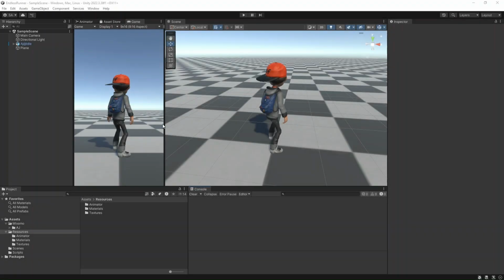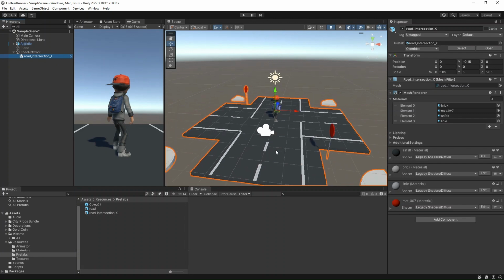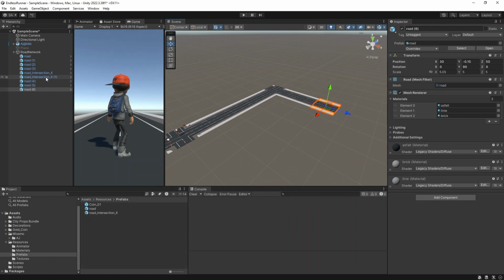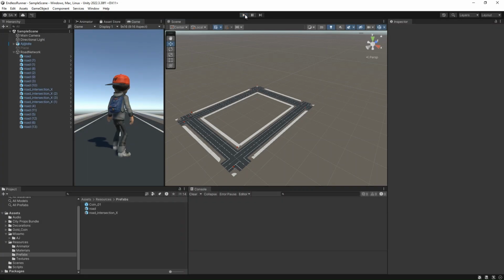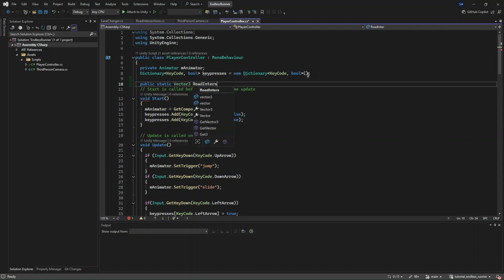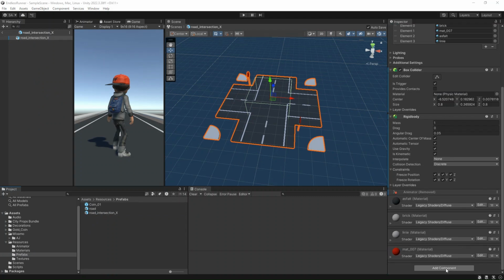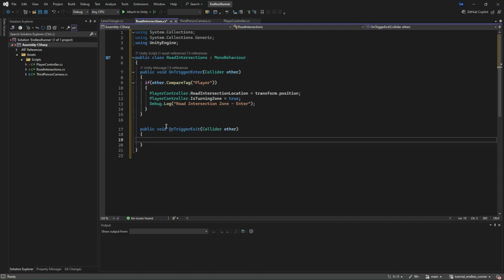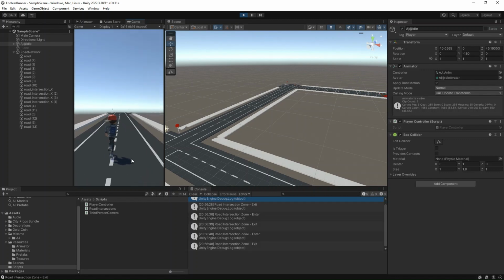Section 4. Generating Roads and a Basic Scene - Creating an Endless Runner Game in Unity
Generating Roads and a Basic Scene (Section 4 of 12)

In this section of the Endless Runner Game Development Tutorial Series, we focus on building the foundational game environment by generating roads and creating a basic scene.

We begin by designing a road prefab that will serve as the main running surface for the player. This involves setting up the dimensions, materials, and textures to ensure that they blend well with the game's visual style. Next, we implement a simple script to dynamically generate roads during gameplay, creating an endless running experience by seamlessly spawning and recycling road segments.

Once the road generation is complete, we enhance the scene with additional elements such as a ground plane and ambient props to add depth and context to the environment.

After testing the setup in Unity, you will have a basic yet functional game scene that supports the core Endless Runner mechanics. In the next section, we will implement Lane-Changing Functionality to enable the player to switch lanes dynamically.

Unity Asset Store references: (you don't have to download these as the package already contains what is needed for the tutorial)